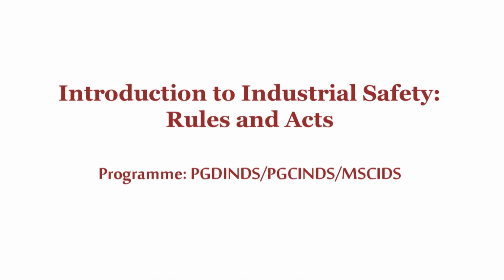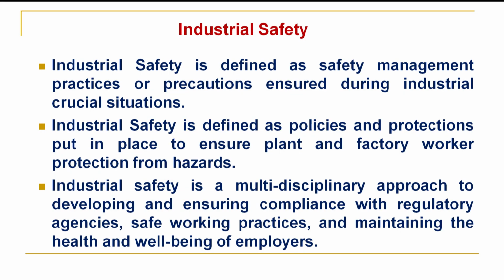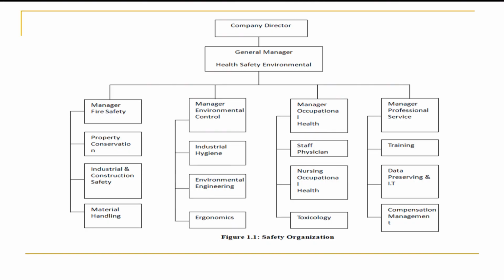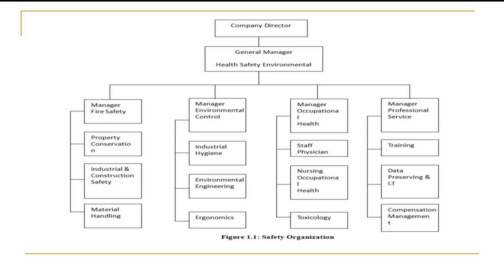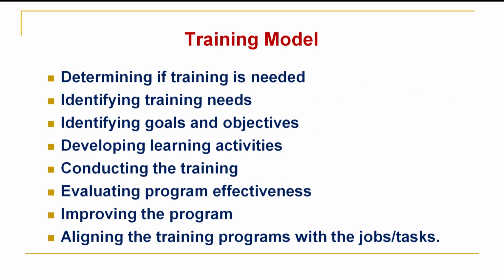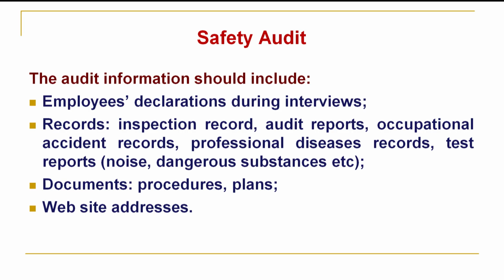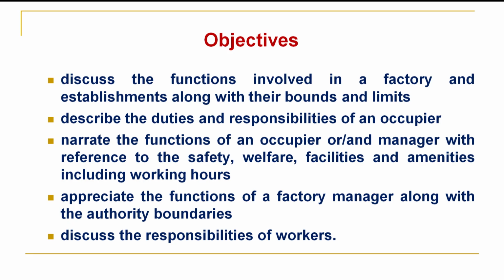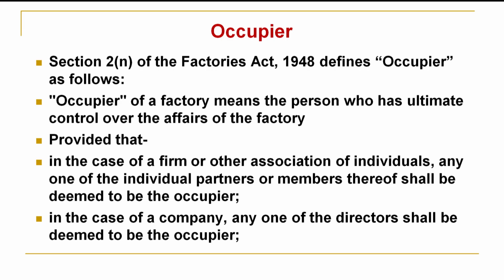Introduction to Industrial Safety Rules and Acts